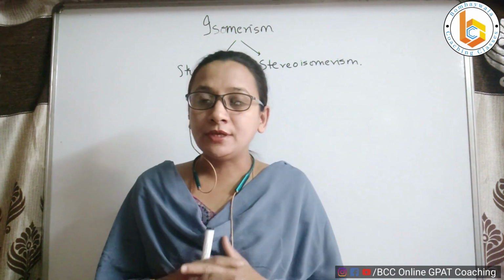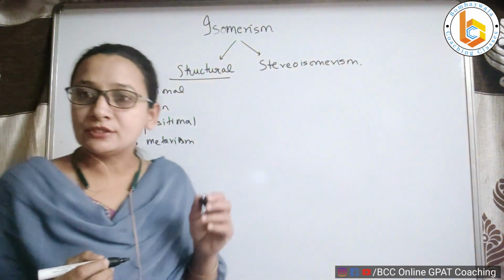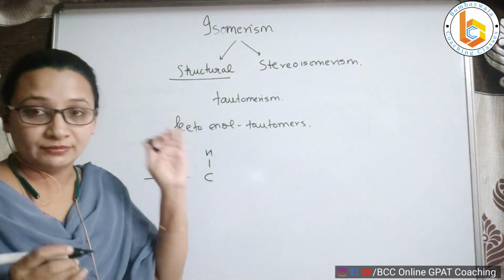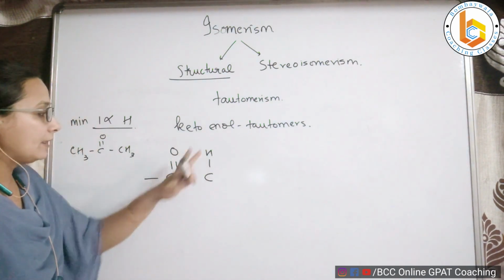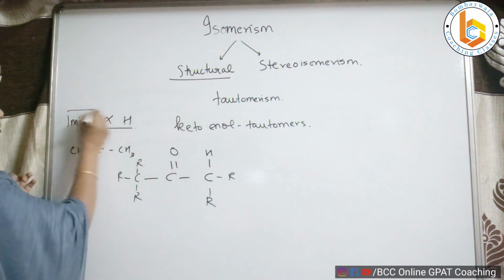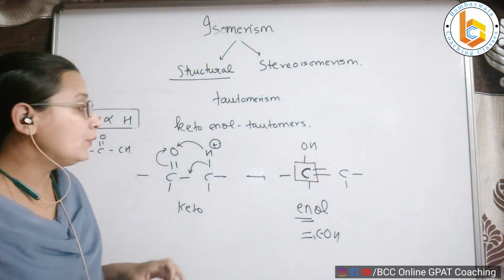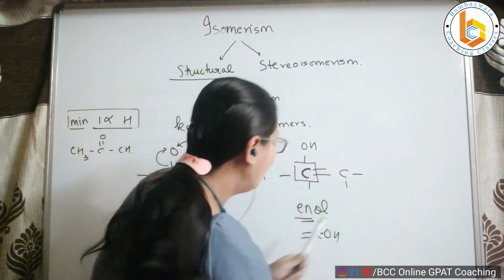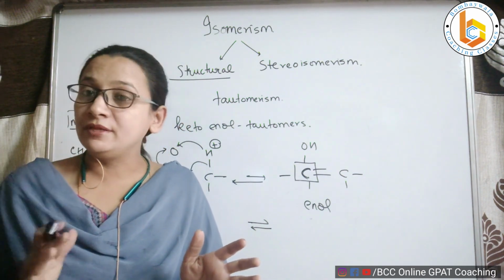isomerism 3 || structural isomerism 3 || tautomerism || keto-enol tautomerism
Download BCC Live - GPAT/NIPER
for aggressive coaching  of GPAT and NIPER, Pharmacy Subject Wise Coaching, Test series, Daily  Practice Papers (DPP) ,hard copy study materials and notes.
00:00 introduction
01:49 tautomerism (keto-enol tautomerism )
04:53 keto-enol tautomerism areversible reaction
@ functional isomerism
@ position isomerism
@ chain isomerism
@ metamerism
@ geometric isomerism
@ optical isomerism